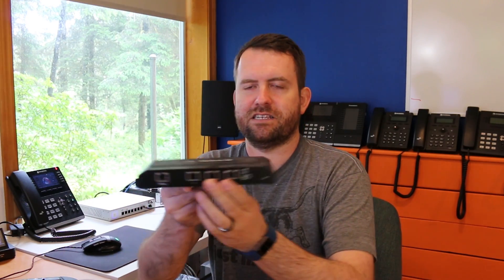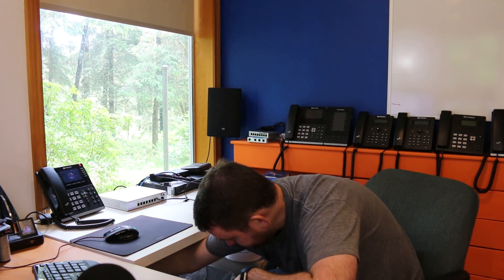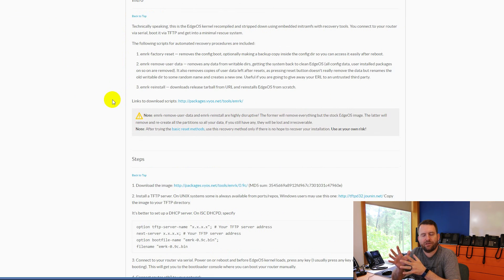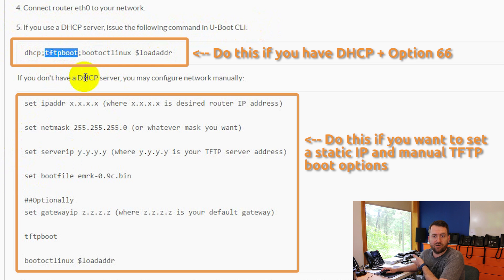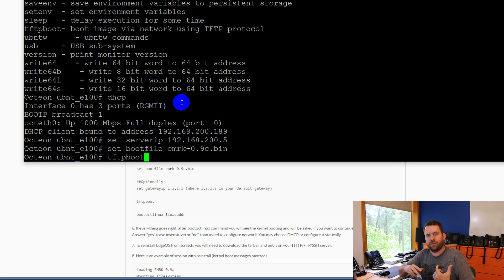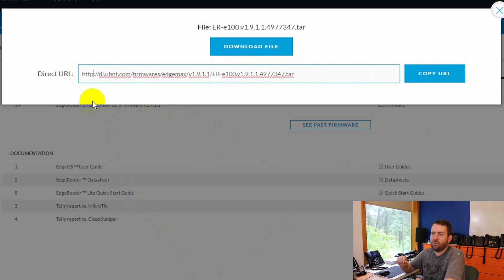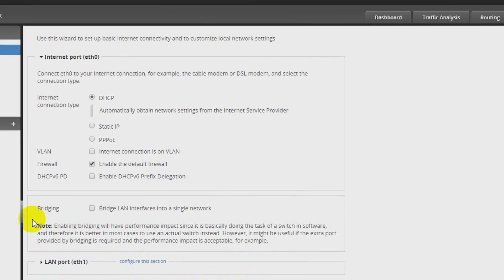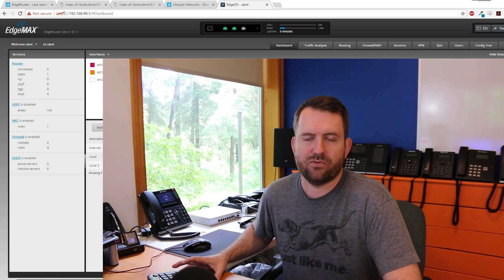EdgeRouter Recovery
In this video, I go over the process for recovering a failed EdgeRouter.